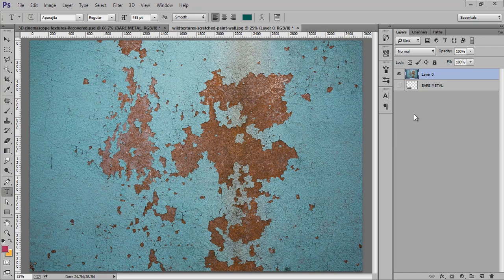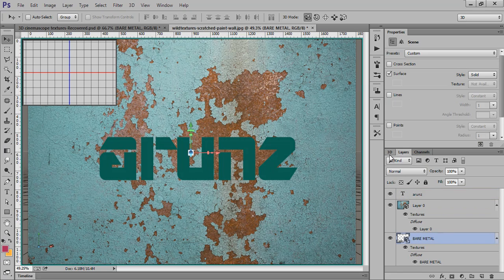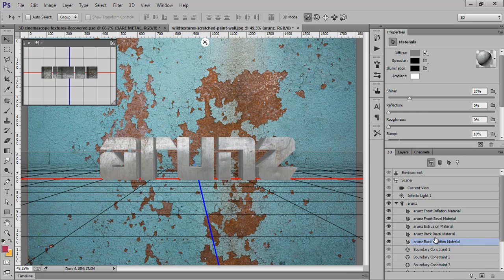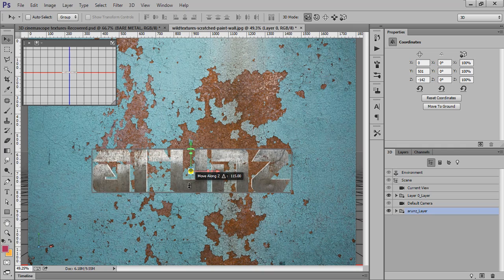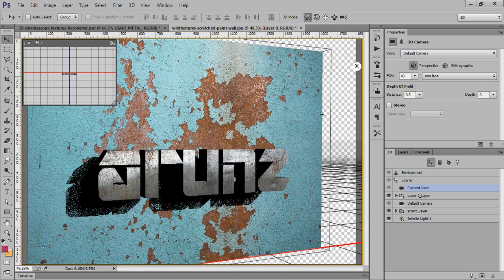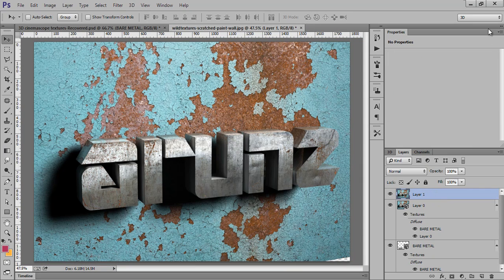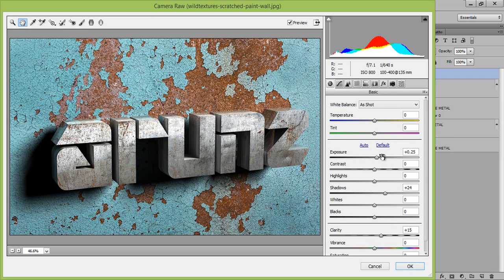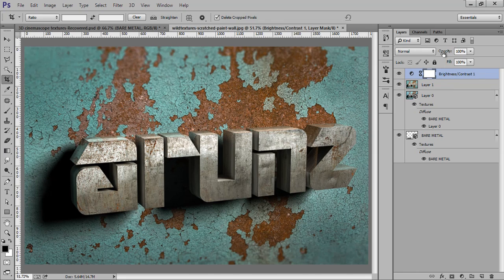Photoshop Tutorial | 3D Bare Metal Typography | Text Effect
A Photoshop tutorial on special text effects like 3D typography looking metal effects. Version Adobe Photoshop CC